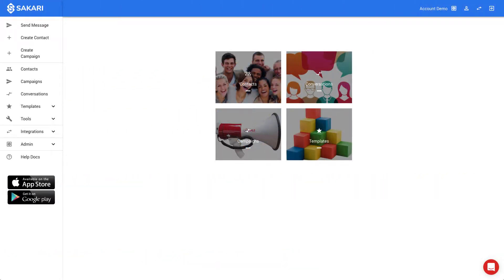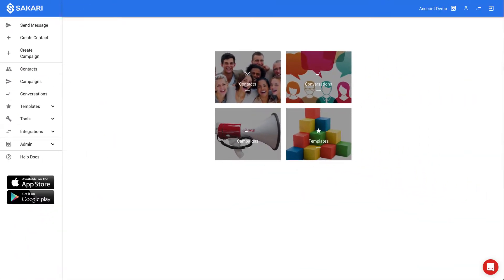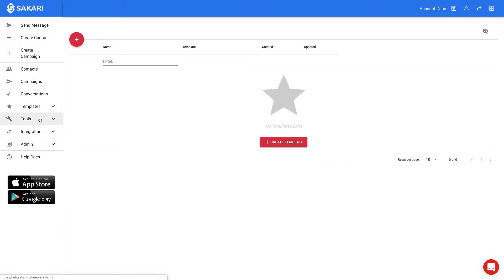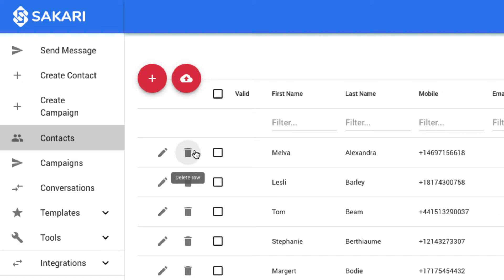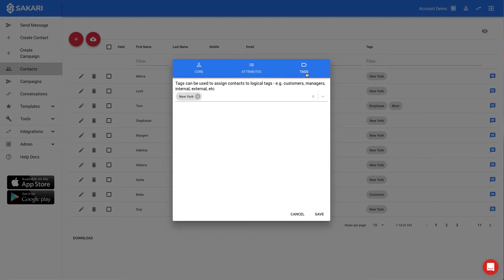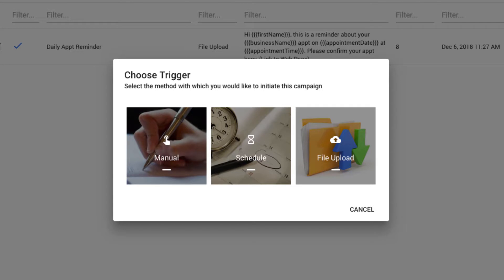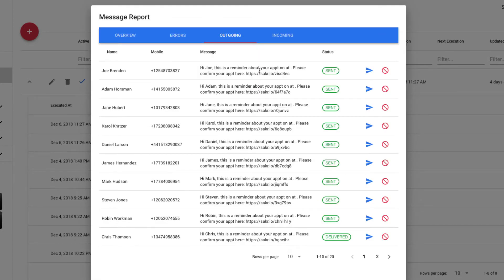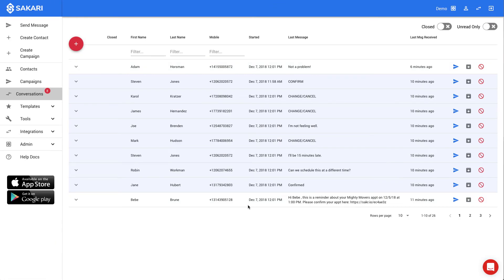Getting Started with Sakari: A Beginner's Guide to Texting Like a Pro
We walk through a high-level overview of getting started with Sakari SMS.

In this video, we'll walk through:
- SMS Templates
- SMS Contact Management
- SMS Messaging Campaign
- Two-Way Conversations
- Account Types

➡️ ABOUT SAKARI: Sakari is a business SMS service based out of San Francisco. Our cloud-based texting software is built to support your business. With Sakari, you can easily send customized alerts, reminders, events and notifications to customers and employees, wherever they are.